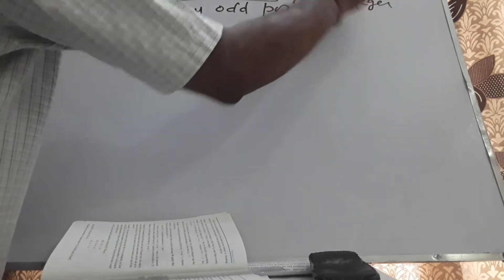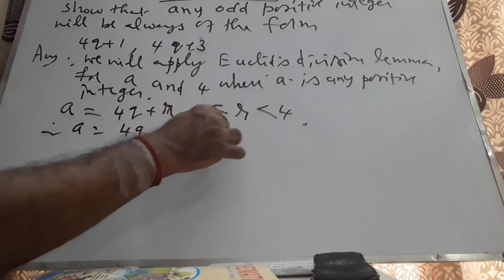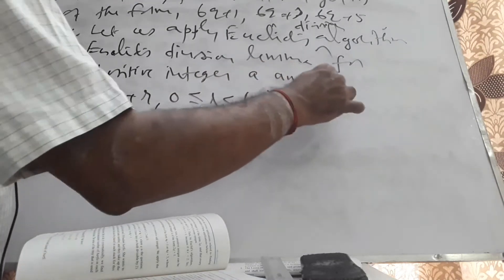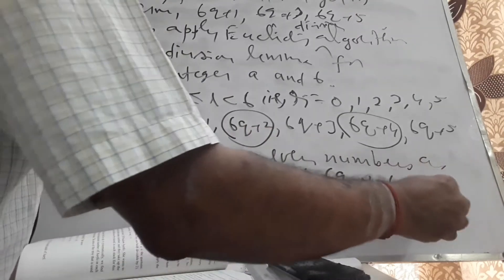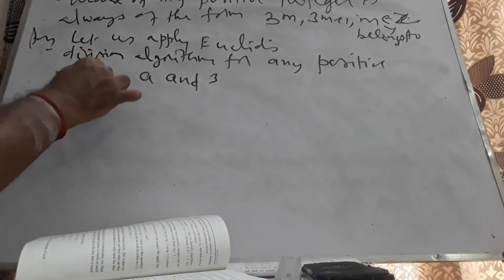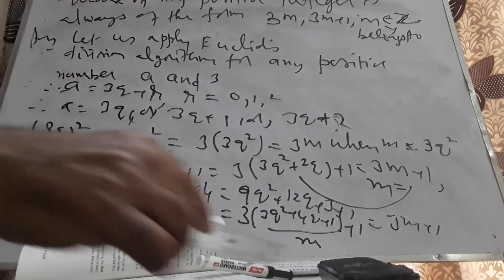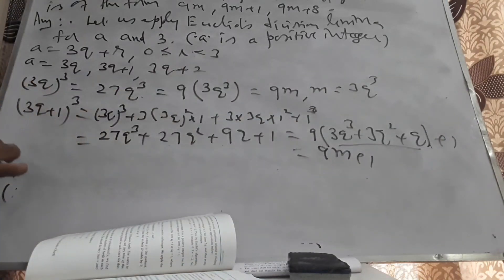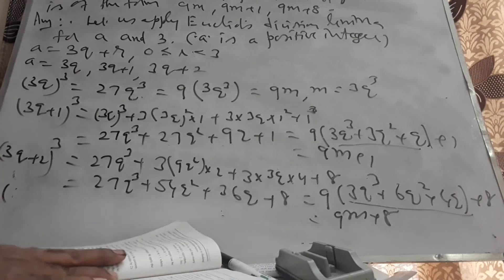X REAL NUMBERS (PART2)BY R.SANKARARAMAN(18/4/2021)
This video presentation deals with some more problems on application of Euclid's division algorithm. Thank you students/viewers for patient watching.  - R Sankararaman